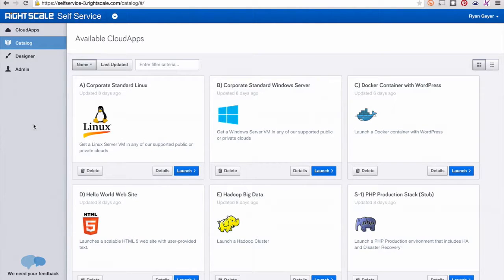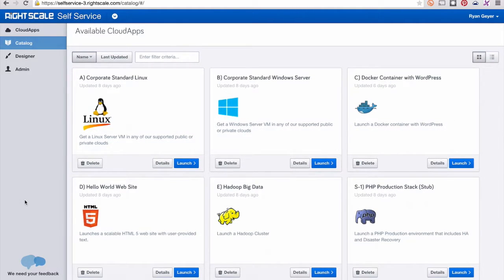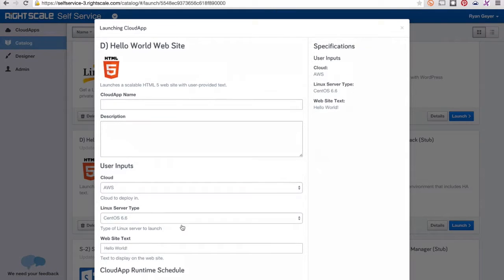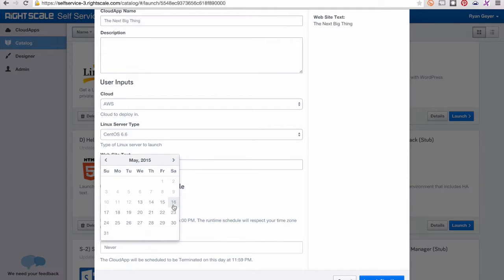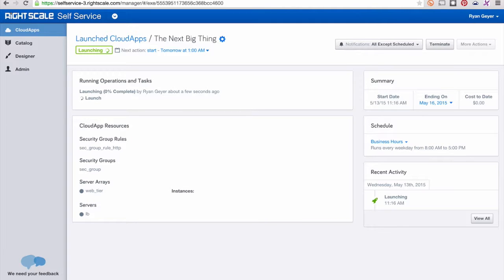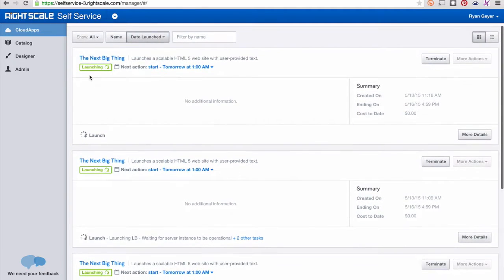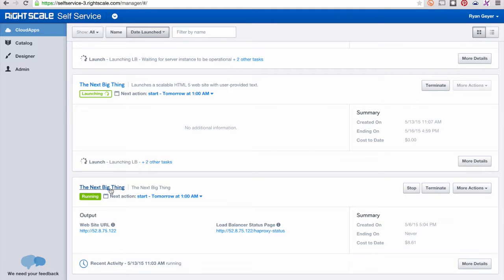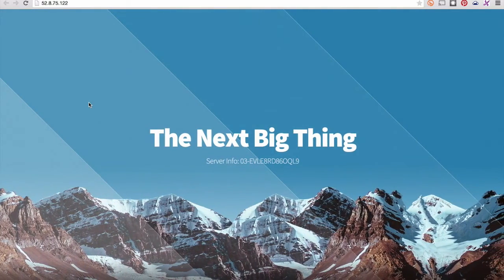RightScale Self-Service Demo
Using RightScale Self-Service, your IT team can empower developers with instant provisioning to a portfolio of clouds while implementing frictionless governance that lets you sleep at night.